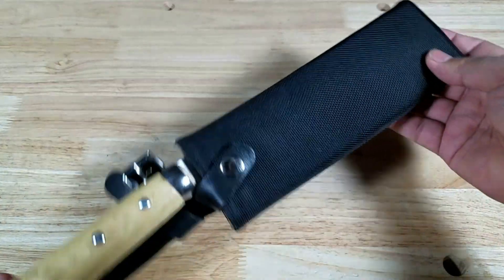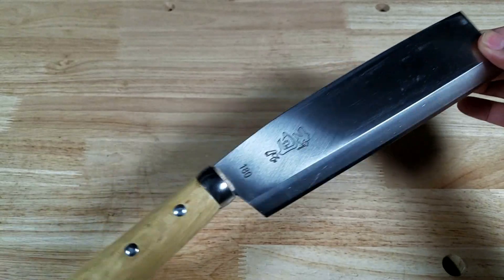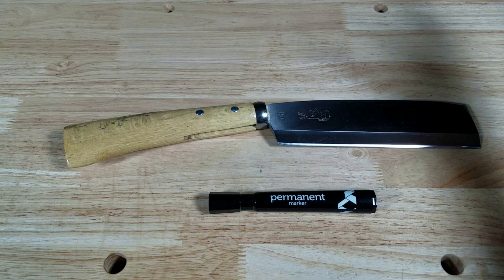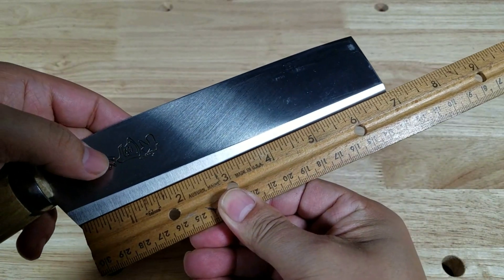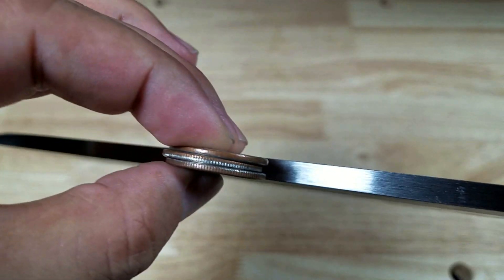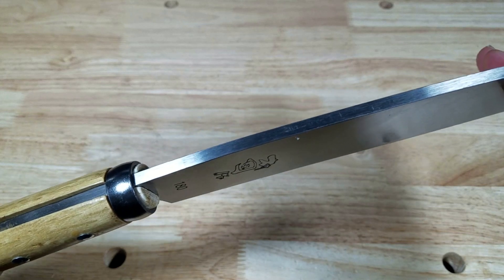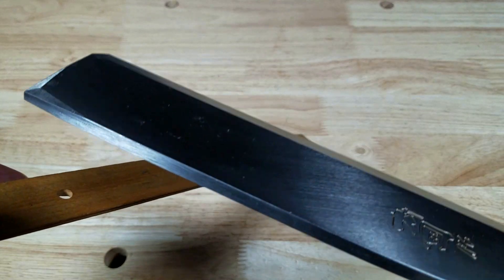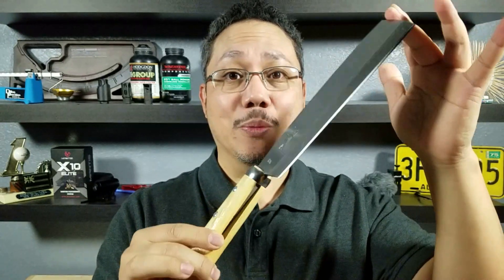BEST OUTDOOR SURVIVIAL AXE/HATCHET/KNIFE JAPANESE NATA REVIEW